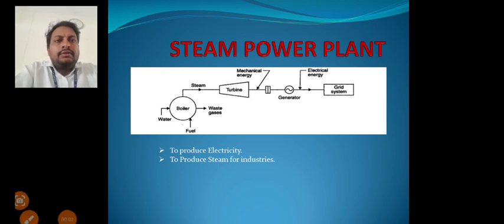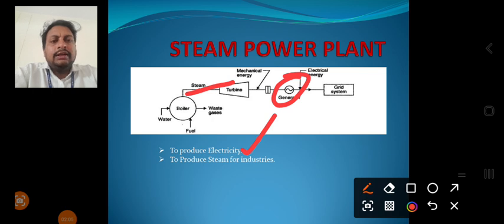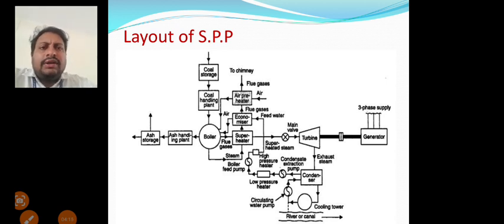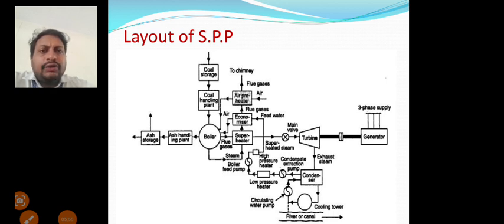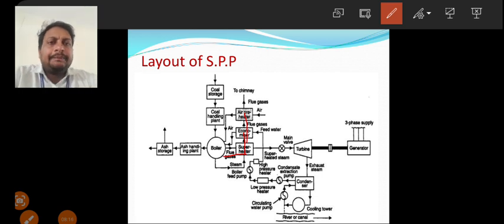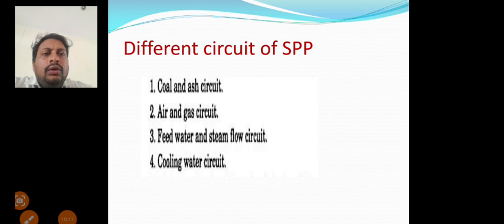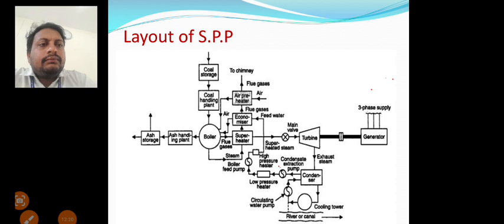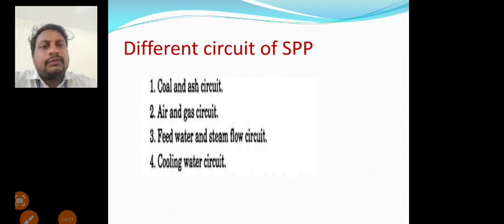Layout of steam power plant